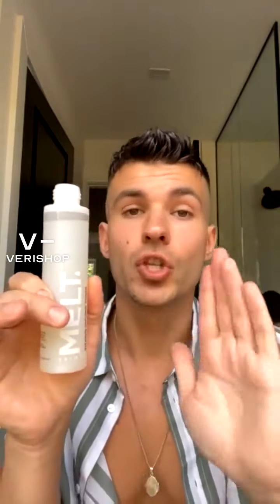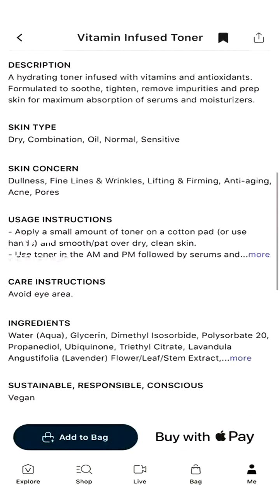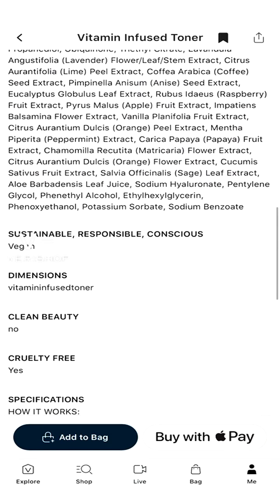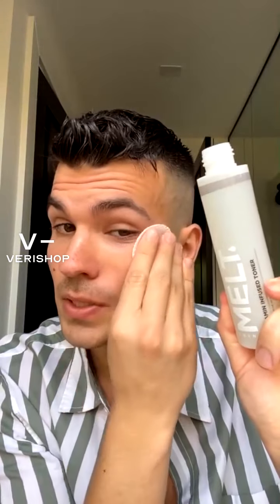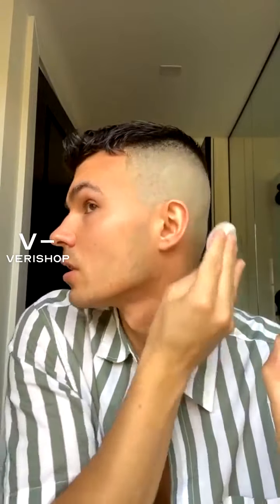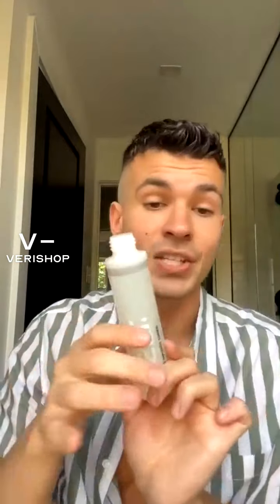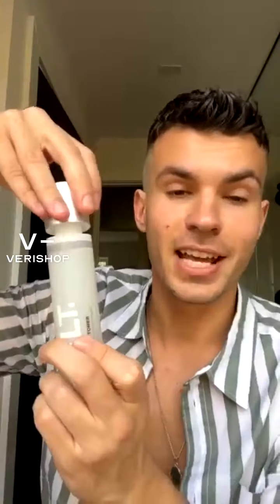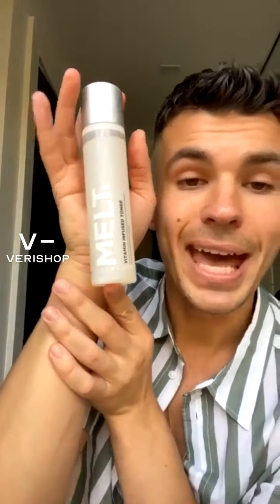MELT Skincare Vitamin Infused Toner Review